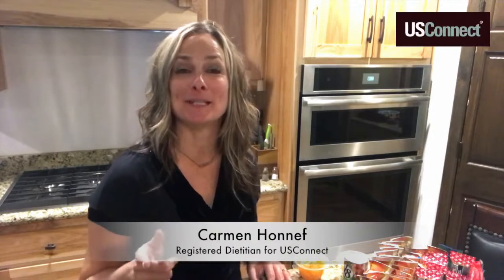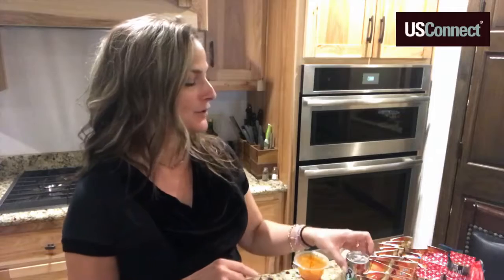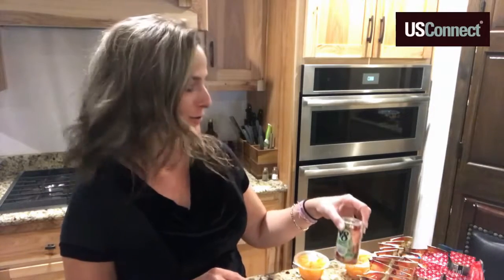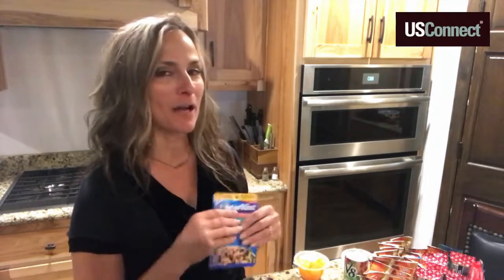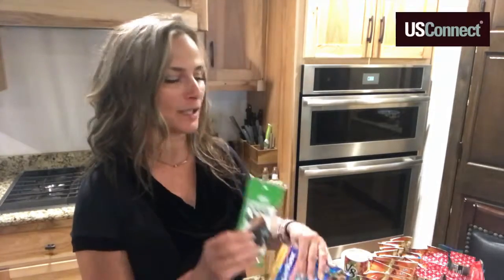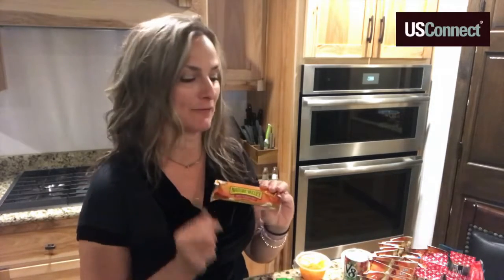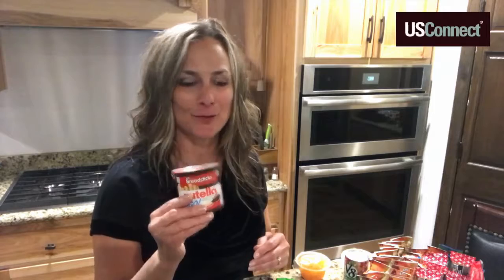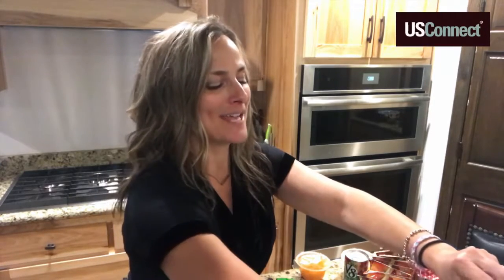Healthy & Quick Lunchbox Ideas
Week day mornings can be a rush to get out the door, so here are some ideas for healthy snacks you can toss in the lunchbox!